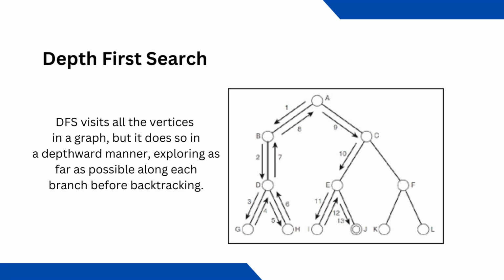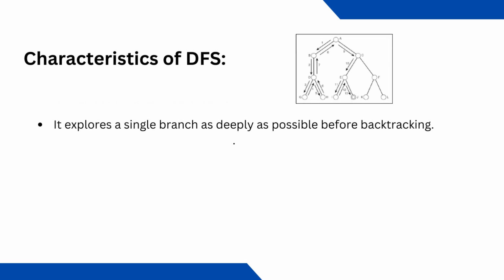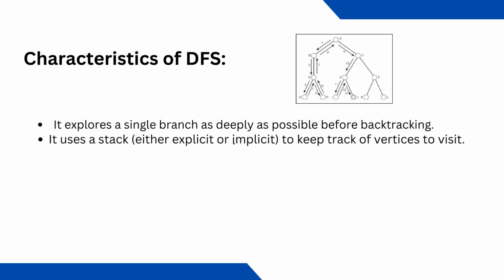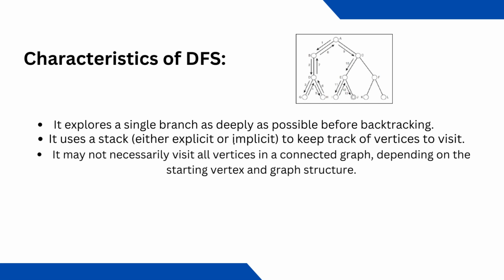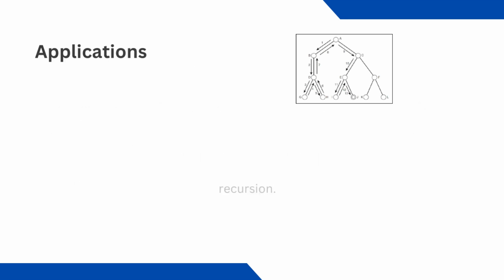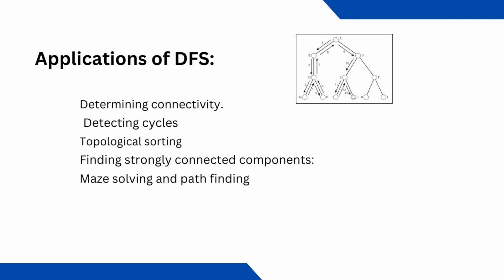DFS(depth first search)and Its characteristics and applications.